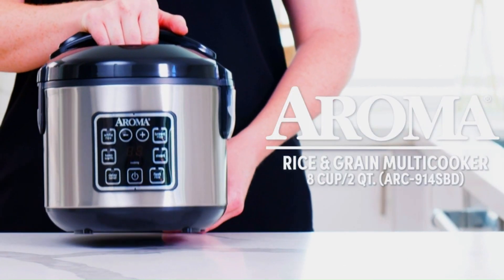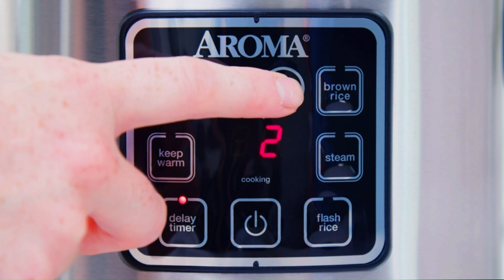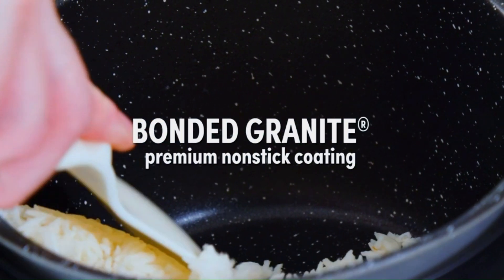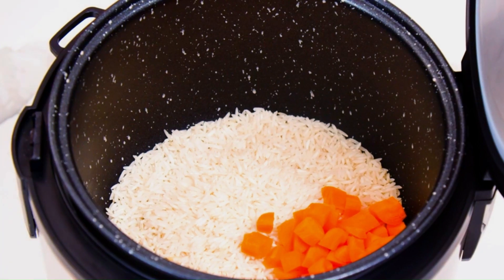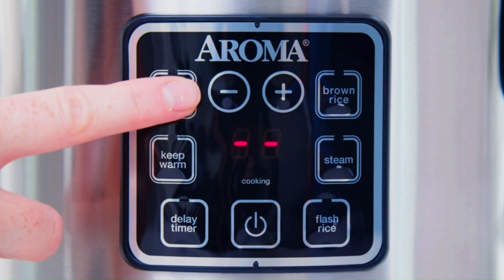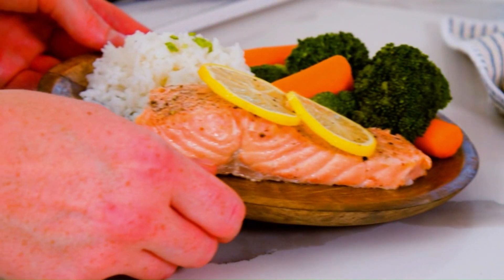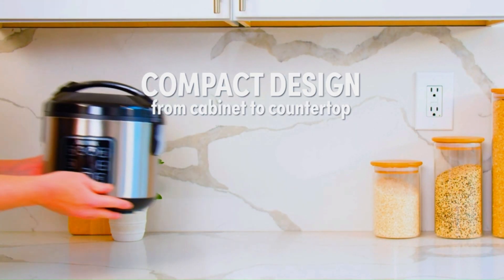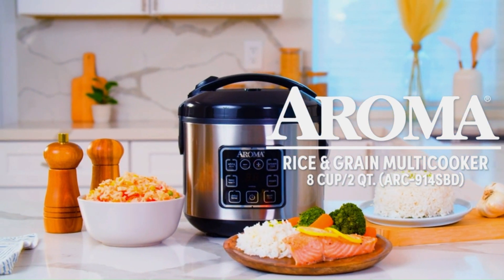AROMA Digital Rice Cooker, Stainless Steel Exterior, ARC-914SBD | KTR Branding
AROMA Digital Rice Cooker comes in many varieties, each with unique features, benefits, and prices. I did a lot of research, did a lot of reviews and made a list of the best. AROMA brands believe in helping you decide. After extensive research, I found that people like you benefit from these products. It's worth it if you're interested in learning more about it and other information, don't forget to read my description. Without further ado let's watch the video.

Vendors pay the fees out of their own pockets.